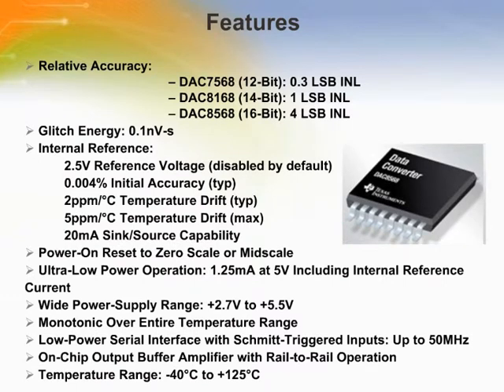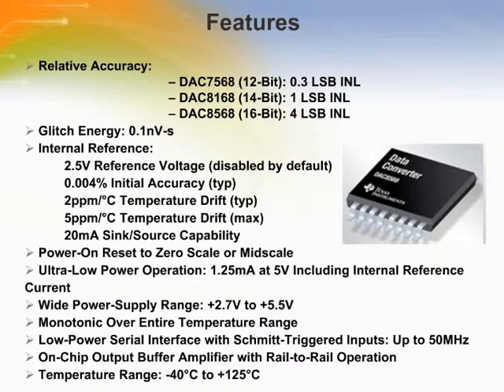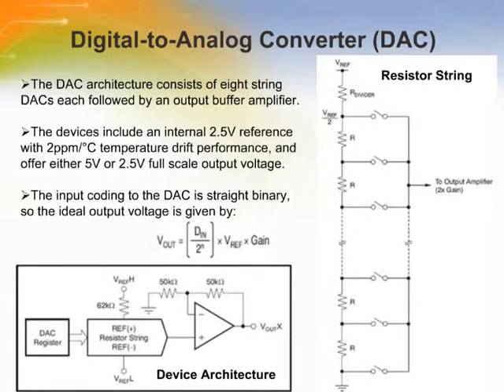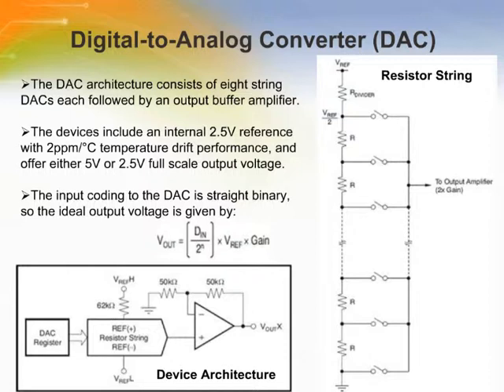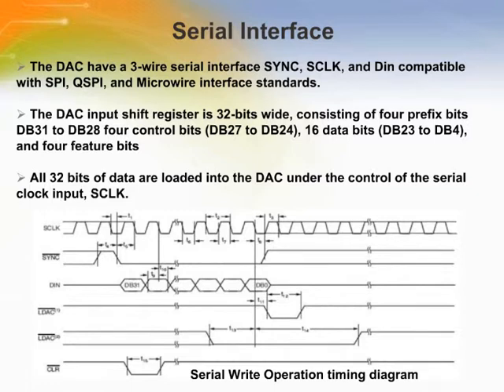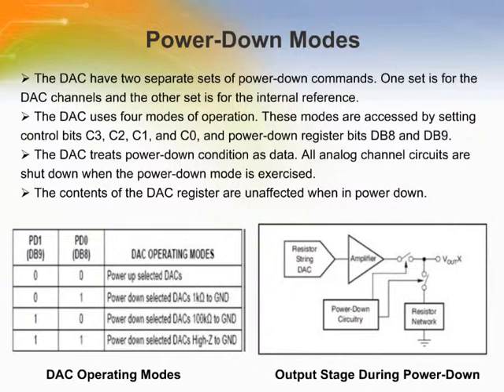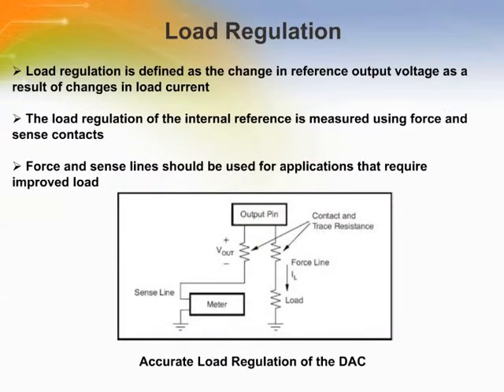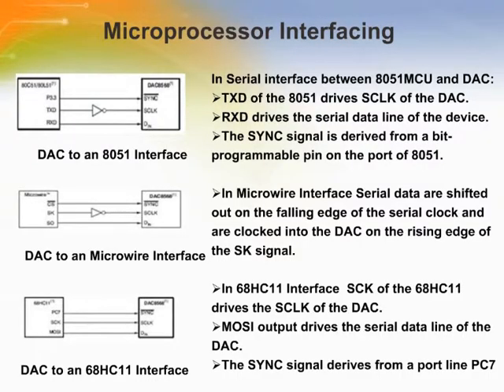Study on 12-/14-/16-Bit, Octal-Channel, DAC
- An Overview study on 12-/14-/16-Bit, Octal-Channel DAC